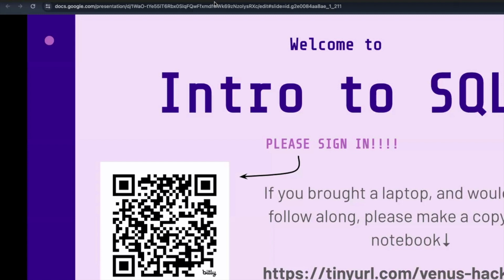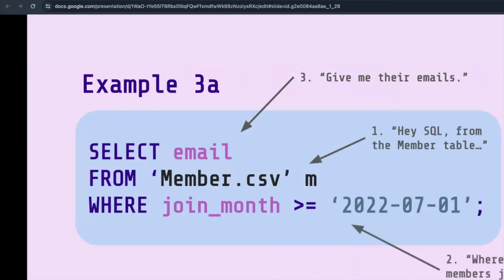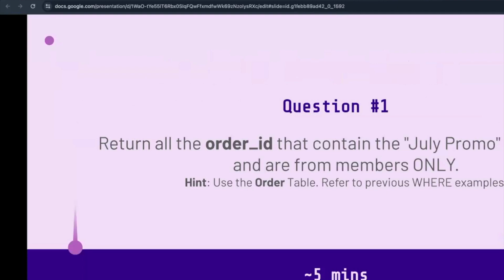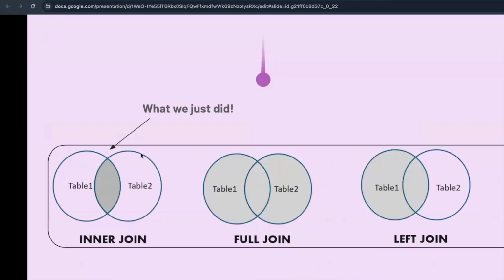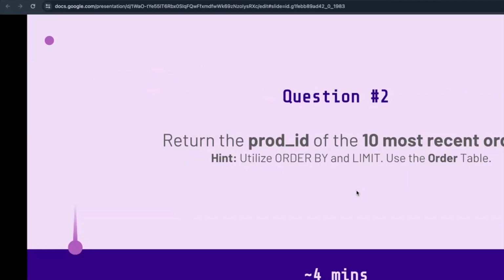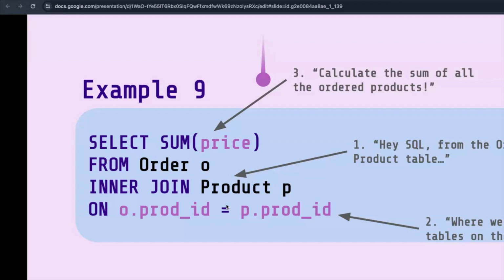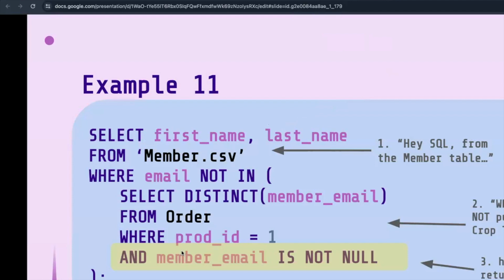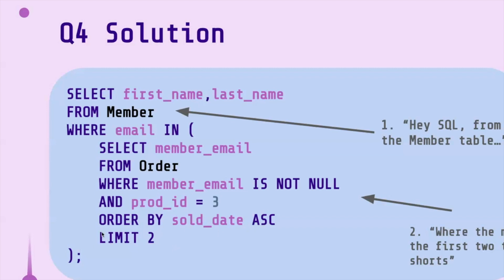VenusHacks 2024 Data@UCI Workshop - Intro to SQL